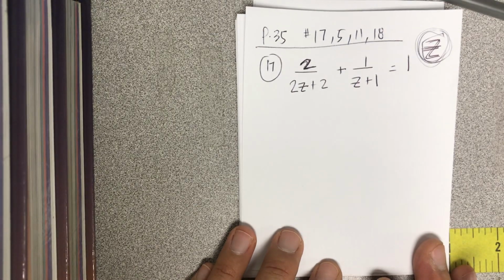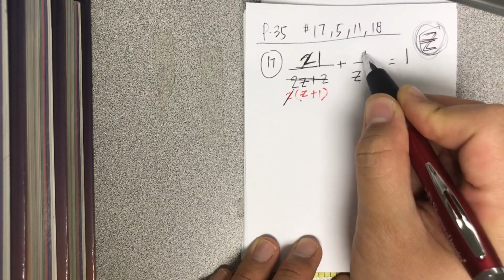P.35 #17, 5, 11, 18